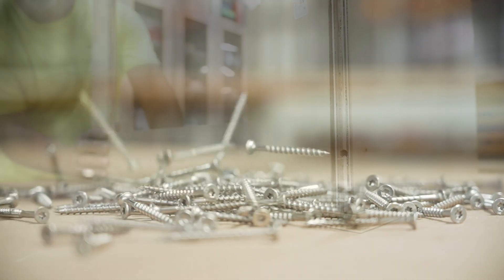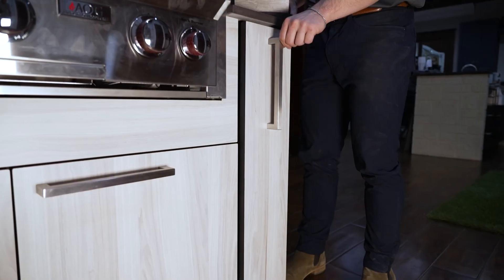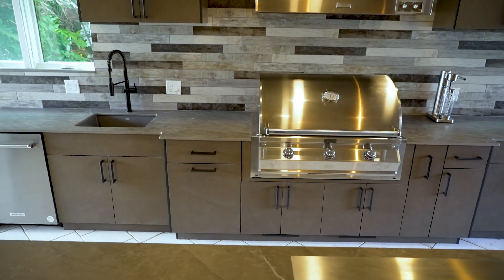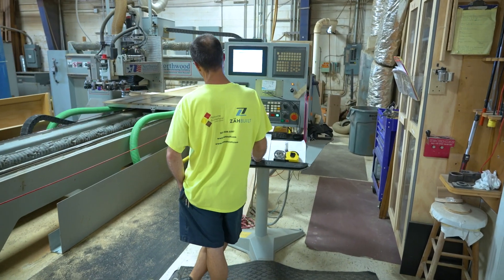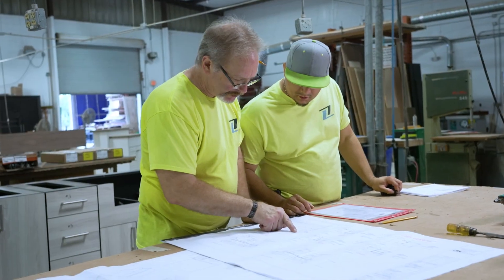Zahbuilt - What Is